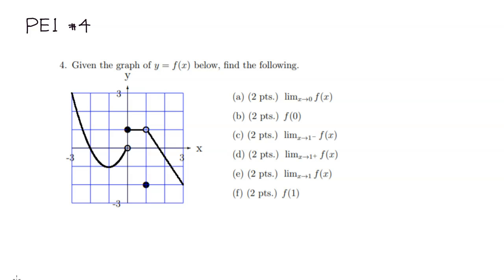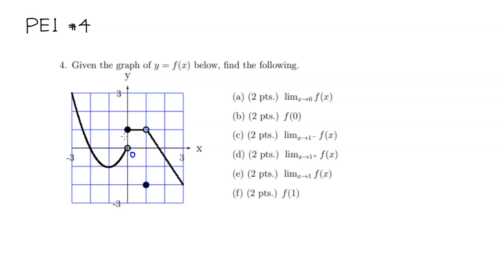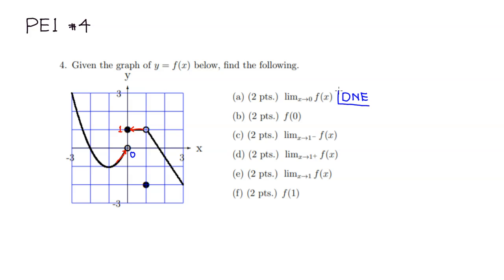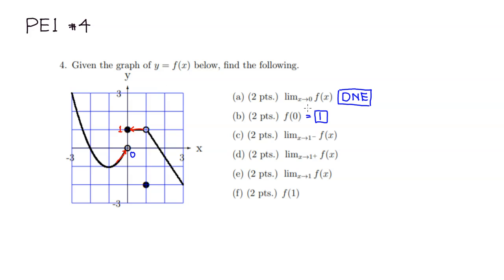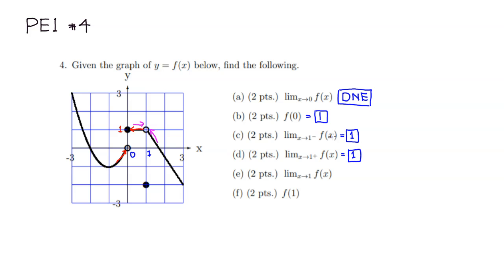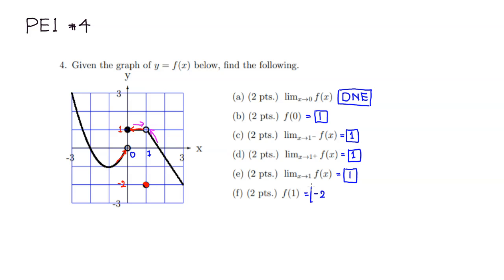MTH 109 PE1 #4 (Fall 2019)